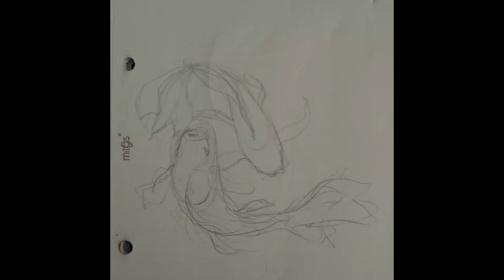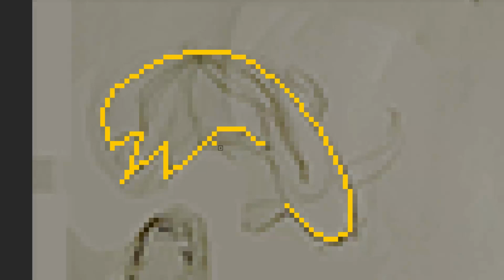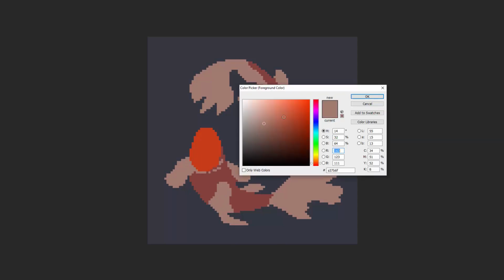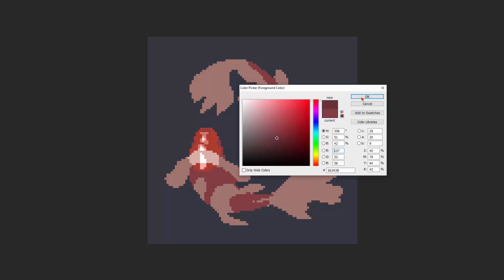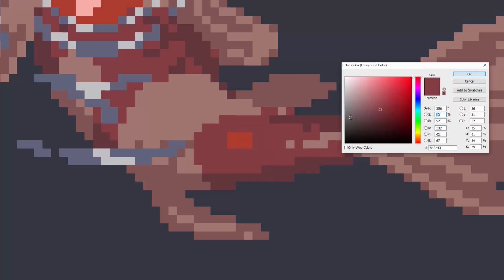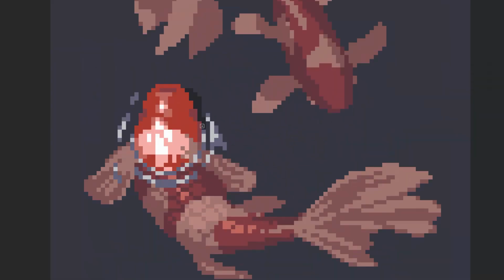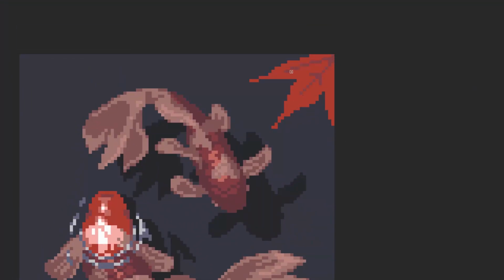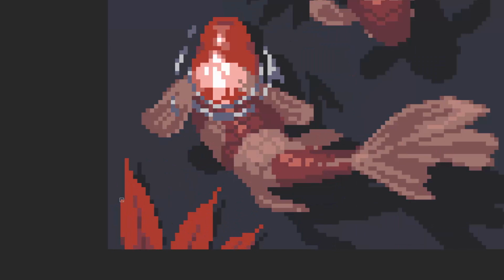Koi fish Pixelart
Process for creating a koi fish illustration based on a sketch